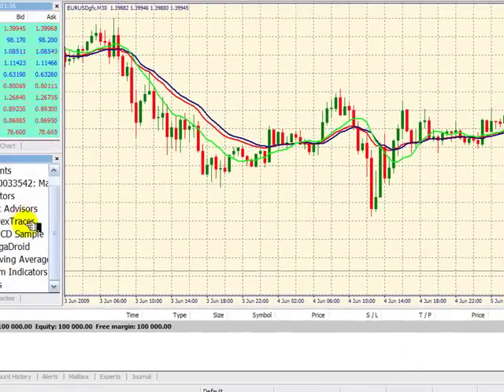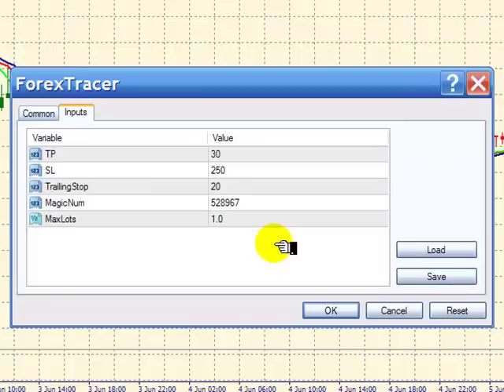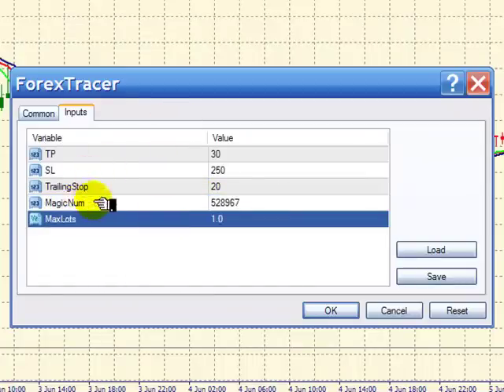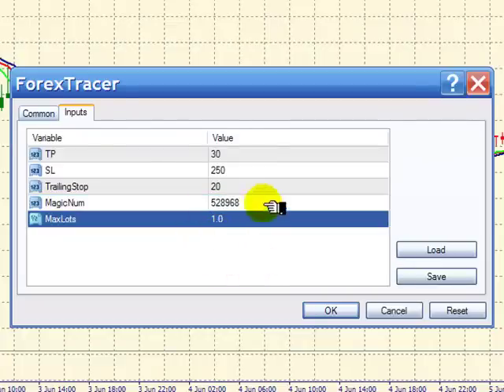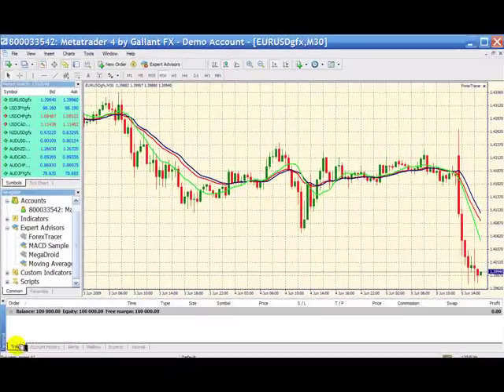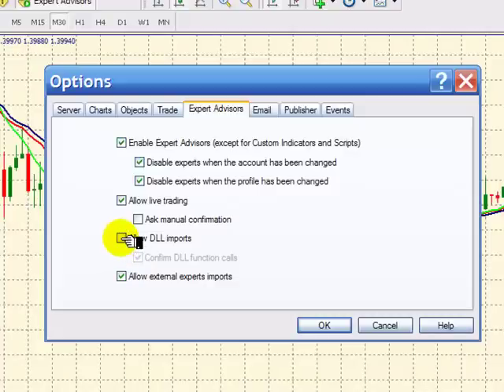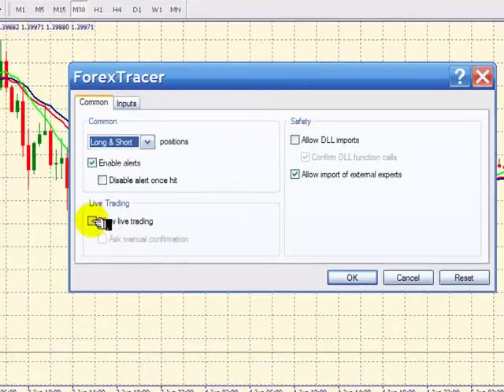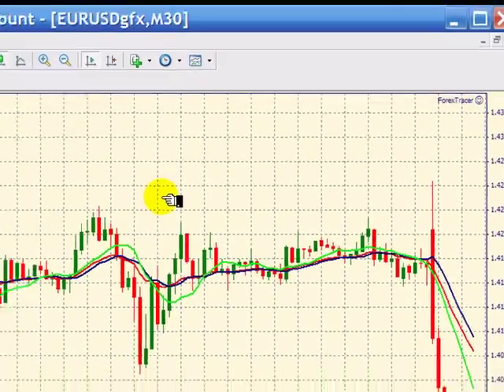How To Place An MT4 Expert Advisor On A Chart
This video tutorial explains how to place and Expert Advisor on a chart in MetaTrader 4.